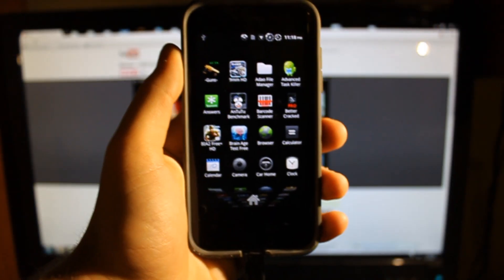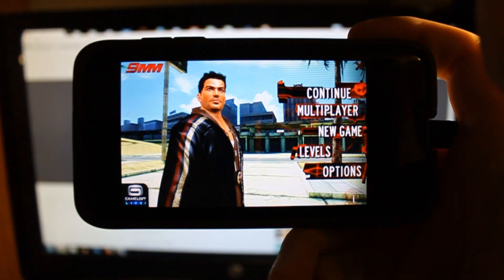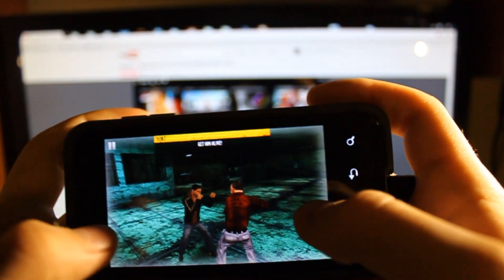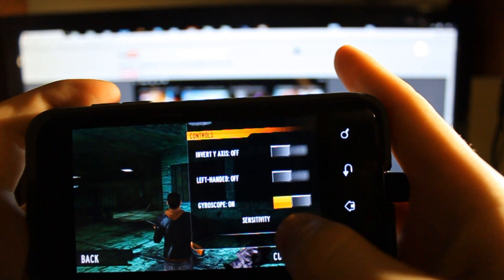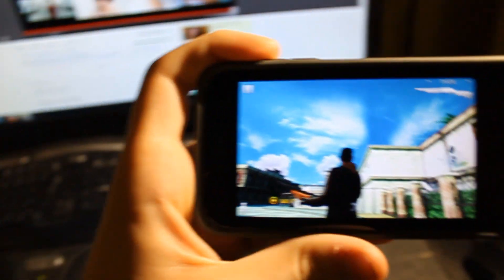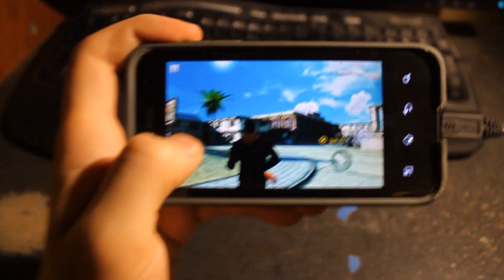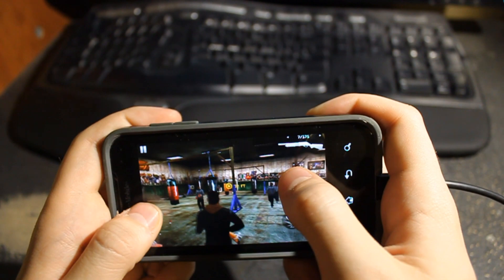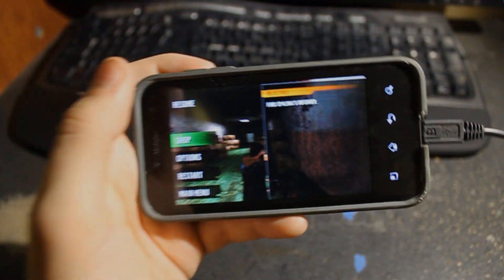Android Gyroscope Demonstration (LG G2x)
Taking a look at how the Gyroscope works whilst playing a game on the T-mobile G2x.

Insurance Treatment Loans Attorney Mortgage Hosting Rehab Classes Gas Electricity Claim Classes